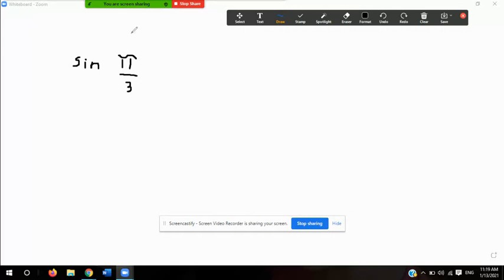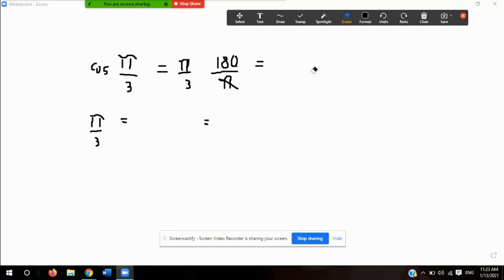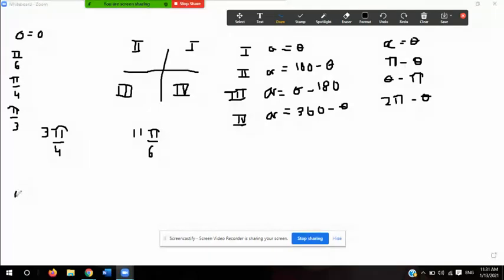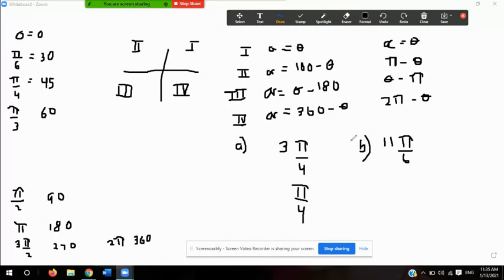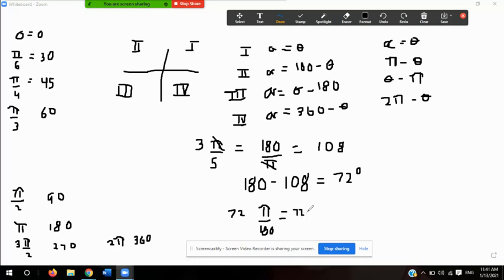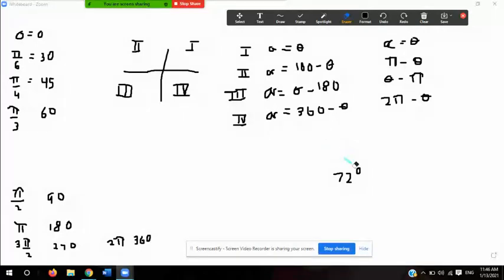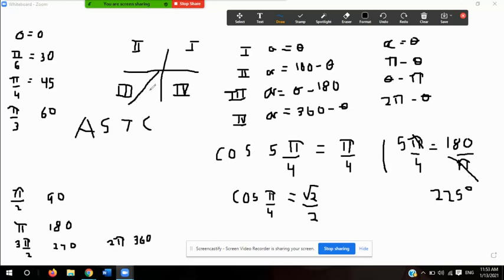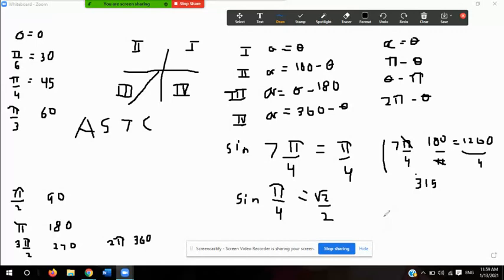Evaluating Trigonometric functions using radians and reference angle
In this video I will be explaining examples 7-9 from section 3.1